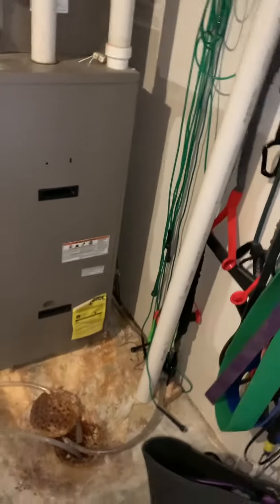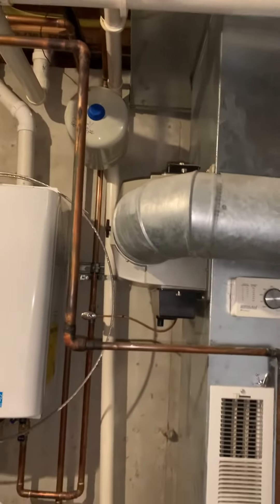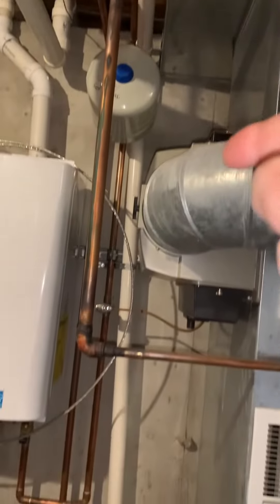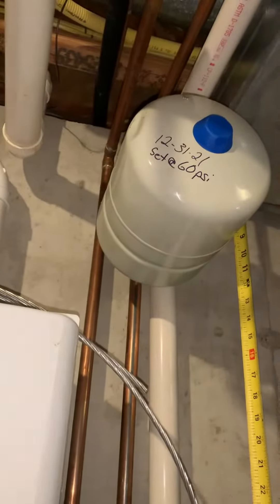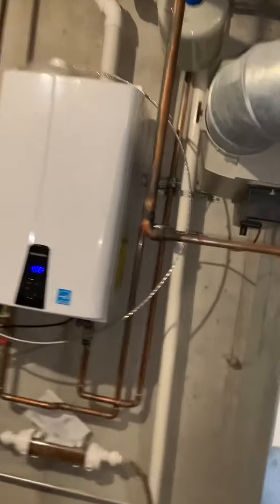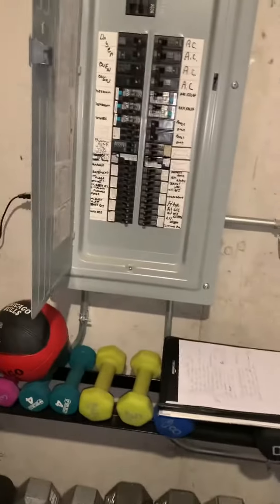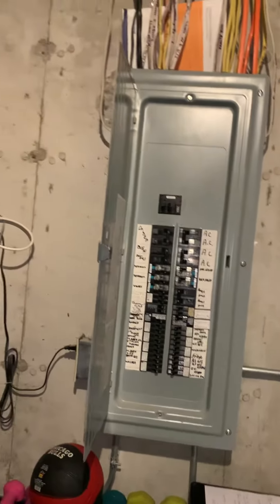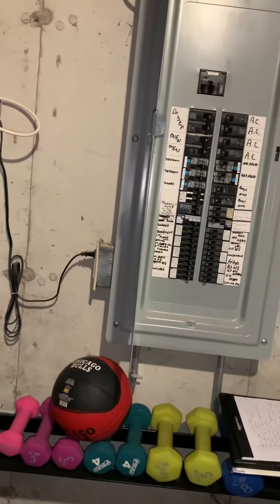Bb Allen 4.5